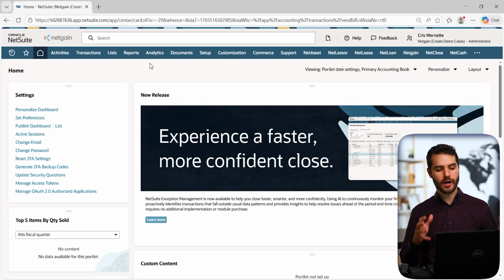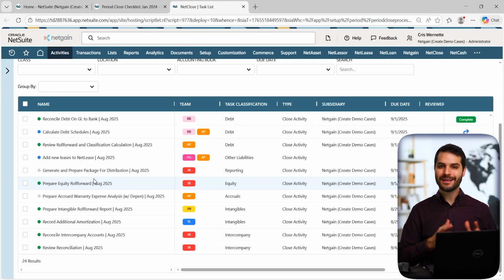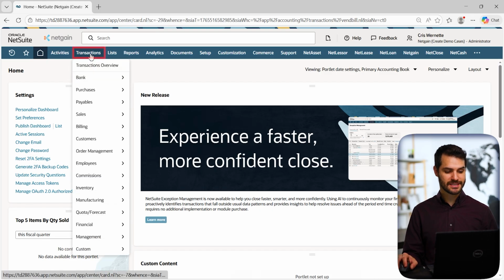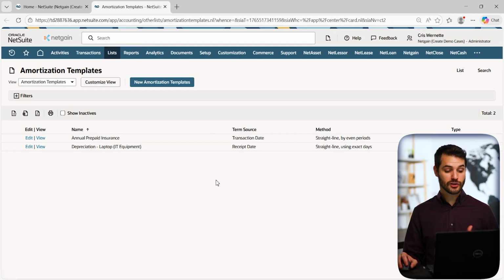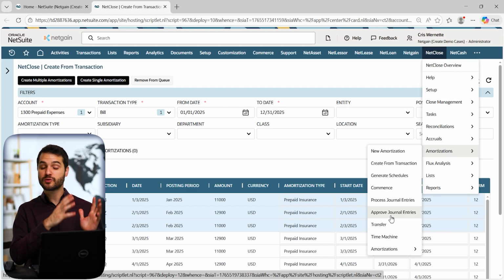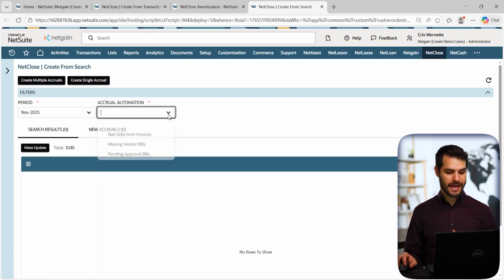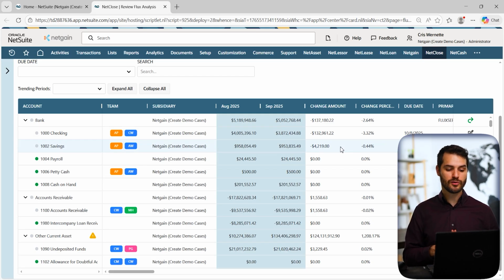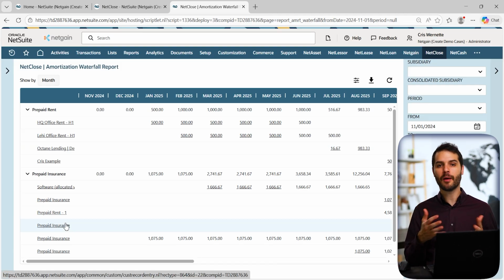NetSuite Period Close Procedure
In this video we take a look at the limited tools available in NetSuite's Period Close procedure, as well as how you can utilize the NetClose product (by Netgain) to dramatically augments your close functionality in NetSuite. I've also just released a free full-length course showing how to utilize NetClose, which you can see on my website at:

Video Chapters:
00:00 – Intro
00:56 – NS Period Close Checklist
04:45 – NetClose Tasks
10:00 - NS Reconciliations
11:45 - NetClose Reconciliations
14:45 - NS Amortizations
16:55 - NetClose Amortizations
22:50 - NS Accruals
23:50 - NetClose Accruals
27:00 – Flux Analysis
29:10 – NS Close Reporting
30:10 - NetClose Reporting
33:45 - Outro